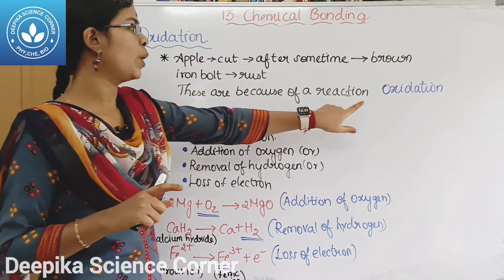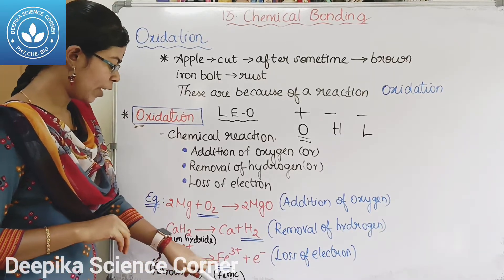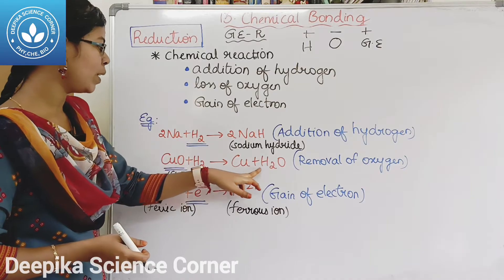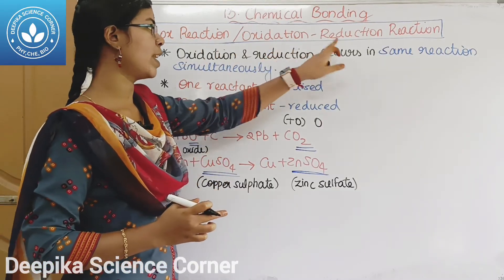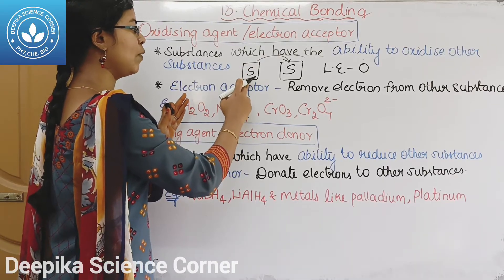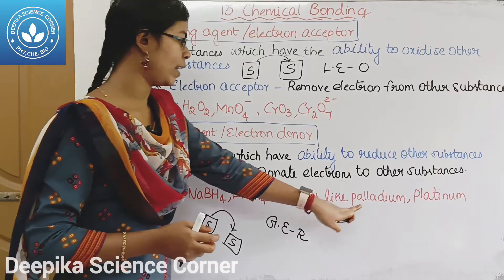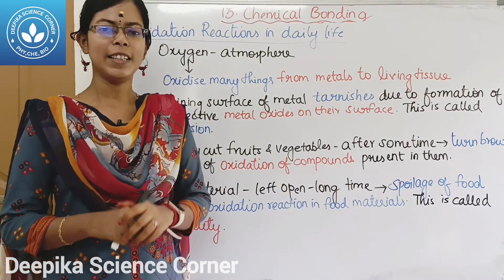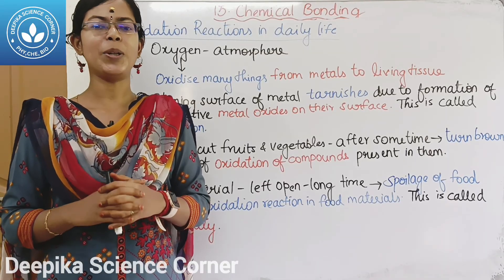Oxidation, Reduction and Redox reaction, Oxidising and Reducing agent, Oxidation in everyday life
Oxidation, Reduction and Redox Reaction, Oxidising and Reducing agent, Oxidation in everyday life| Class 9 Science Term 2 Unit 13 Chemical Bonding

Chapters:
0:00 Oxidation
2:34 Reduction
4:12 Redox Reaction
5:49 Oxidising agent
7:21 Reducing agent
8:18 Oxidation reaction in daily life